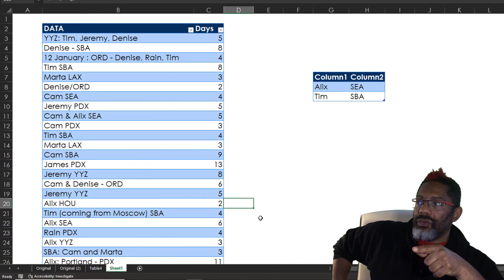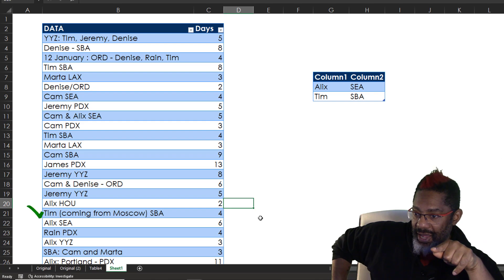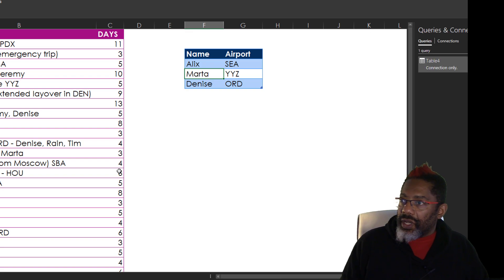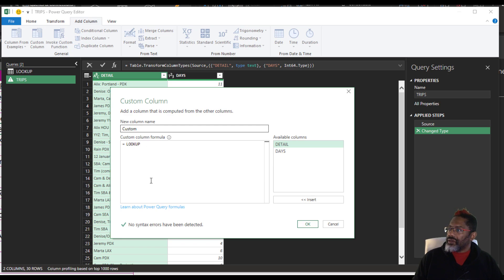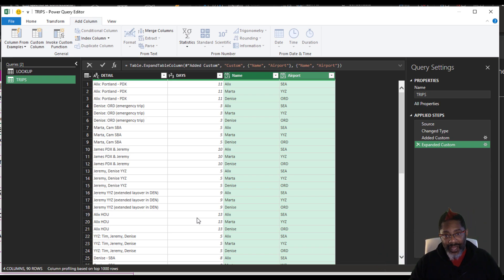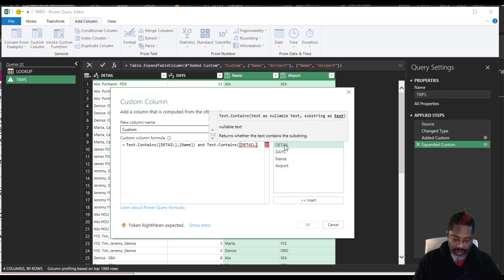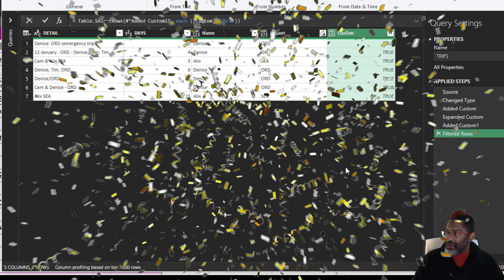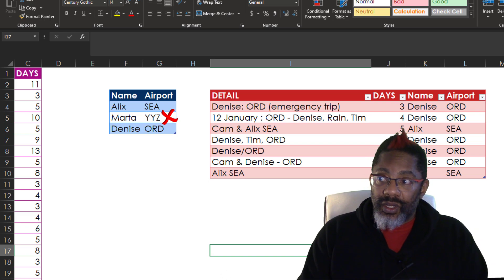Identify 2 partial strings of data in 1 cell | Text.Contains | Cross Join | Power Query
Someone asked about identifying more than 1 partial string of text in a cell. Hmmm ... interesting.
Well, we go back to our old friends Cross-Join and Text.Combine in Power Query to help us out.